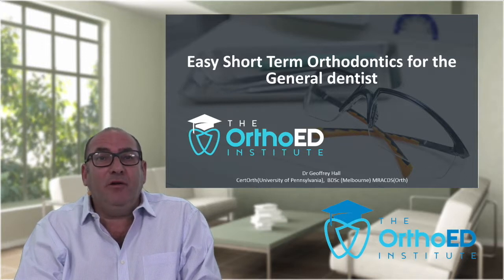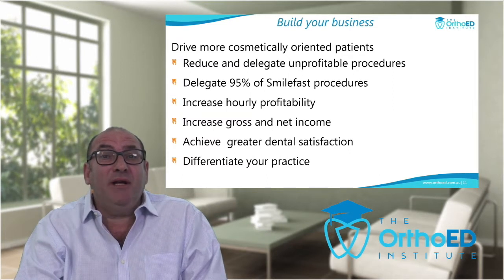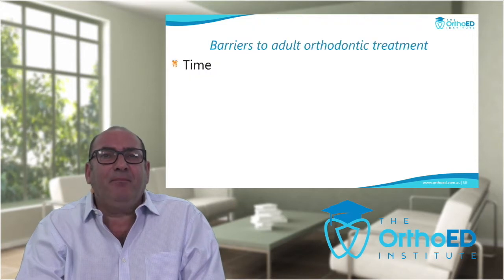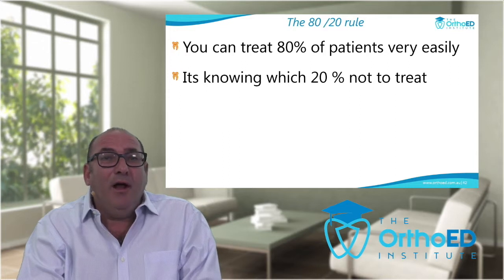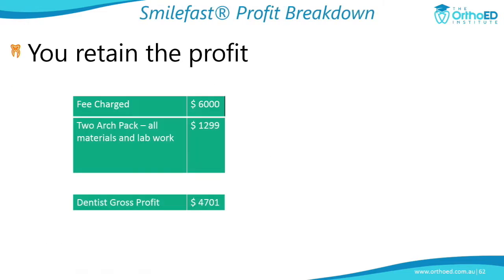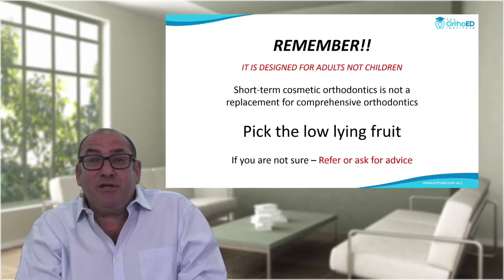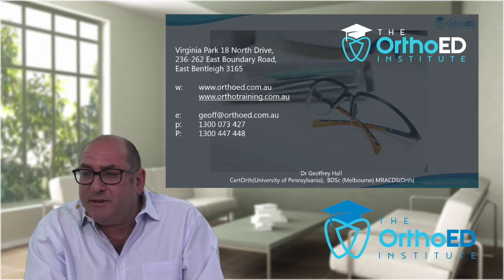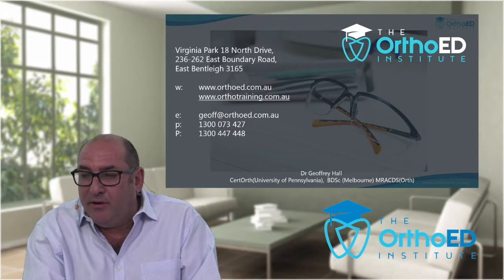Easy Short Term Ortho 16th Oct 2019